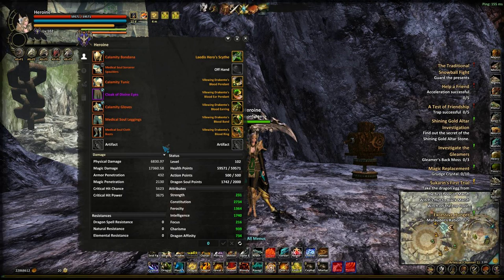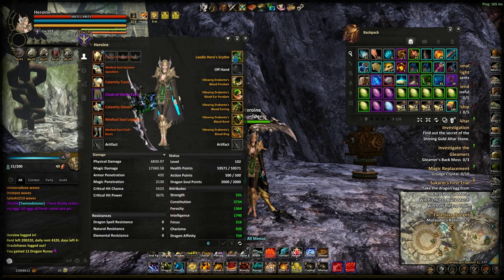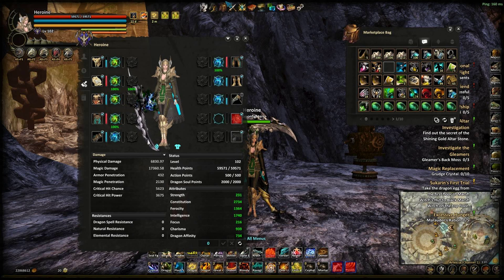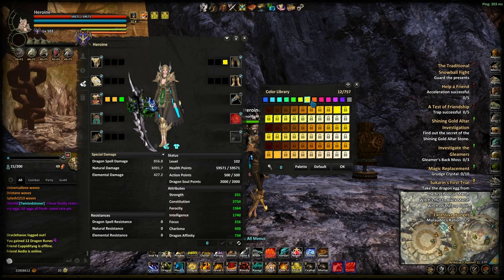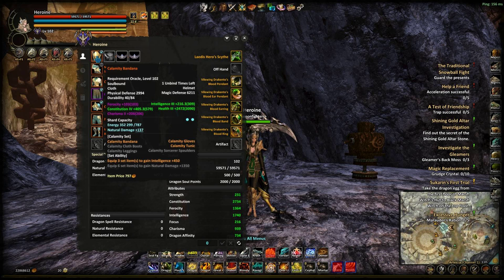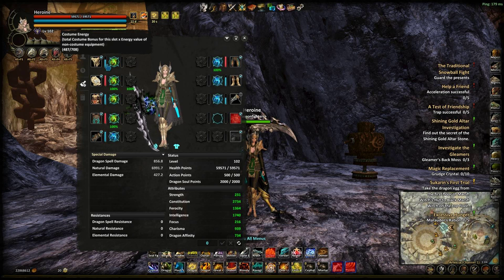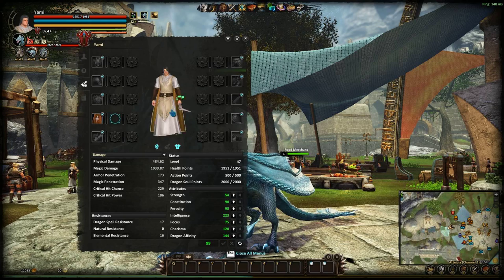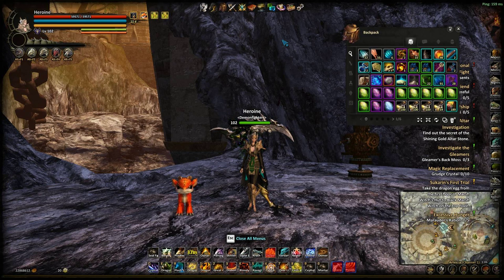Costume Sharding Quick Tips! - Dragon's Prophet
Understanding costume sharding and the many tabs you can use and abuse! Don't forget to use the Kindred Wheel for FREE costume condensing elixirs!